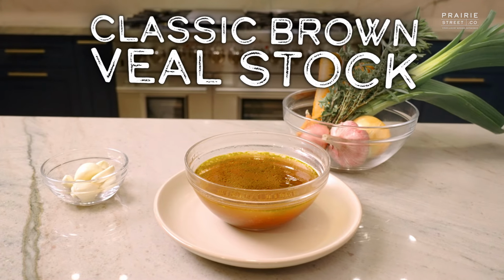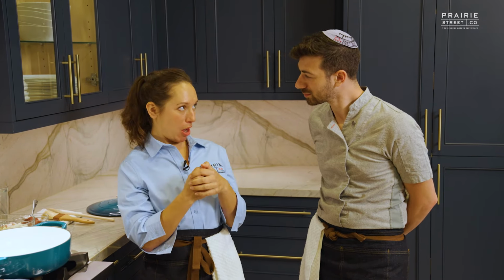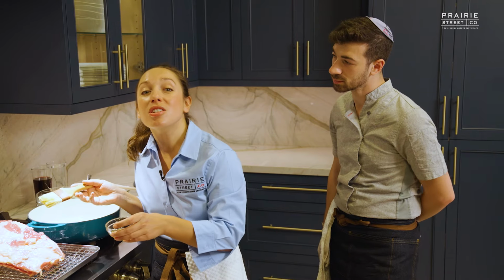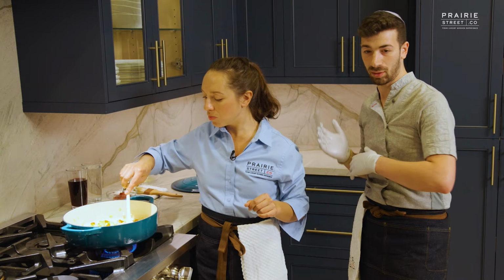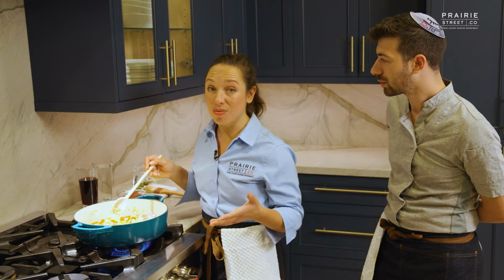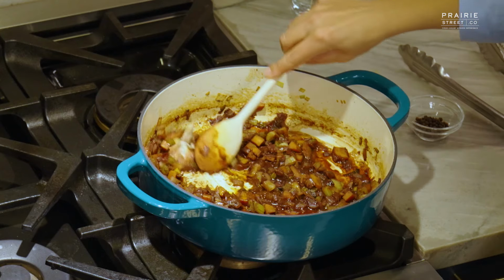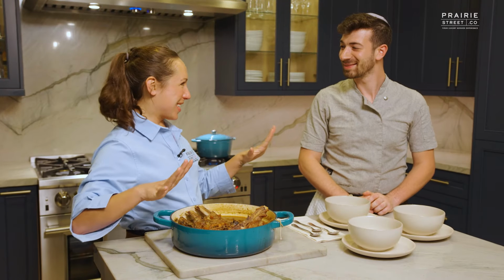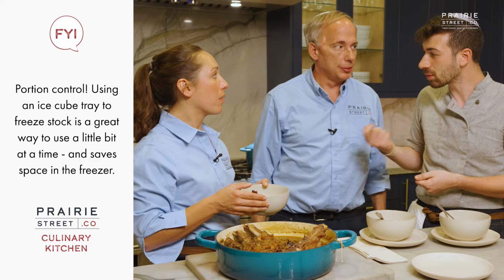Classic Brown Veal Stock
Coming up on The Prairie Street Culinary Kitchen
Chef Kendra and Chef Yossel cook up a Classic Brown Veal Stock made using the bones from Prairie Street Co’s Veal Breast Pocket - Bone In.

By Chef Kendra
This stock is classic for a reason! Sweet, light veal breast bones are roasted and then simmered for hours with aromatic vegetables, alliums, and herbs to produce this rich, unctuous stock. Using the bones from Prairie Street Co’s Veal Breast Pocket Bone In, the Classic Brown Veal Stock is any cook’s brilliant way of not letting anything go to waste. Once made, this stock stores perfectly in the freezer and can be used to add depth and flavor to many other dishes.

Ingredients List for the Classic Brown Veal Stock
Prairie Street Co Veal Breast Pocket - Bone In, bones removed
2 tablespoons extra virgin olive oil, divided
1 leek, washed and cut in half
2 carrots, peeled and diced
1 small white onion, diced
2 celery ribs, diced
1 shallot, diced
1 garlic bulb, sliced in half
1 tablespoon unsalted tomato paste
2 cups dry red kosher wine, we recommend a Cabernet Sauvignon
1 teaspoon black peppercorns
1 bundle of fresh herbs like rosemary, thyme, and oregano

Preparation
Preheat your oven to 450°F.
Using a sharp boning or paring knife, remove the bones from your Veal Breast Pocket - Bone In. Reserve the Veal Breast Pocket for another amazing dish! Brush your bones with extra virgin olive oil and roast in your 450°F oven for about 35 minutes.
Meanwhile…
Cook
In a large stock pot saute your carrot, onion, celery, and shallot in about one tablespoon of extra virgin olive oil over a medium heat. Use a wooden spoon to stir everything. Once fragrant, after about 4-5 minutes, add the garlic bulb halves cut side down so they can caramelize. Cook for another 4-5 minutes and then add your tomato paste, being sure to toast it before mixing it into the vegetables. After about 3-4 minutes deglaze your stock pot with your red wine and let it reduce down so that there is hardly any liquid. Turn off the heat and let the mixture sit until your bones are ready.
Once your bones are roasted, add them to the stock pot and cover entirely with fresh water, about 1 to 1½ quarts. Add your black peppercorns and fresh herb bundle.
Bring your stock pot up to a soft boil for about 5 minutes and then reduce to a simmer for 4 to 5 hours. When finished, let cool before handling.
Plating
Before using your brown veal stock in other recipes, freezing, or sipping as is, strain and discard the bones and veggies so the broth is clear.
Bete’avon!

Want to learn more about Chef Yossel Backman? Please click on the links below to follow him.

Video Contents
00:00 Intro
02:50 Prep
07:34 Cook
17:59 Taste